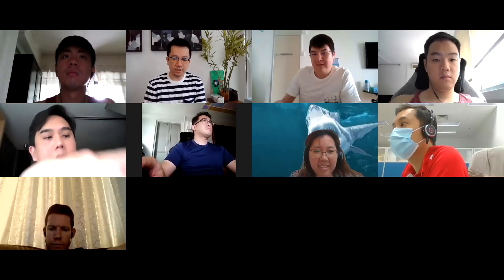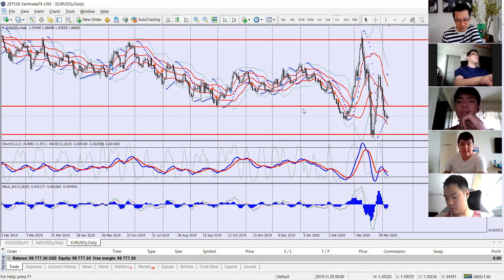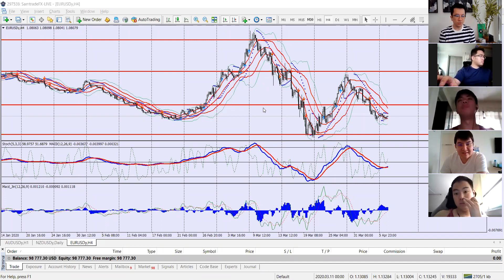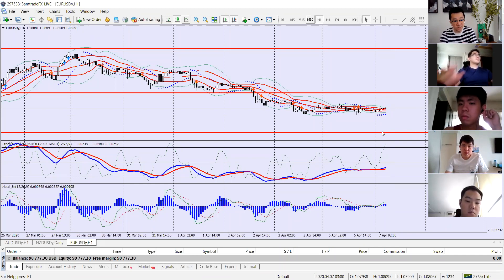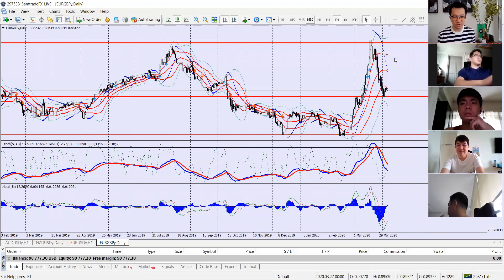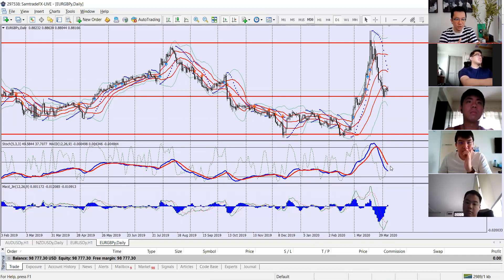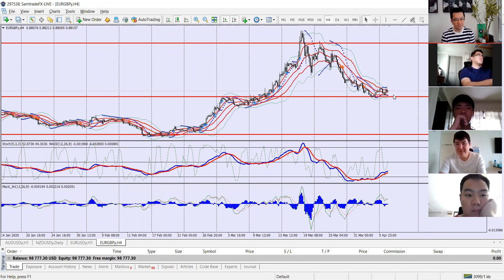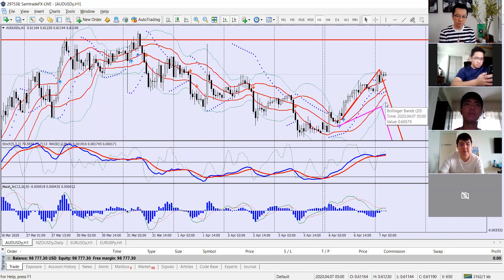Currency Call: 7th April (EURO)